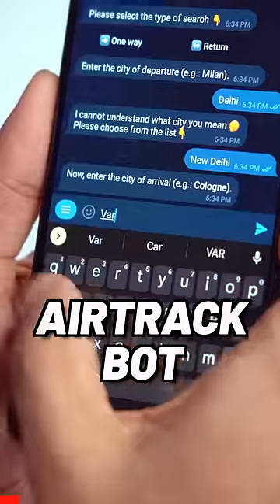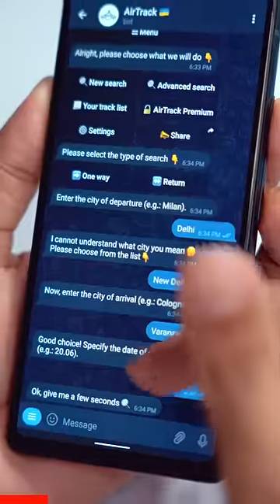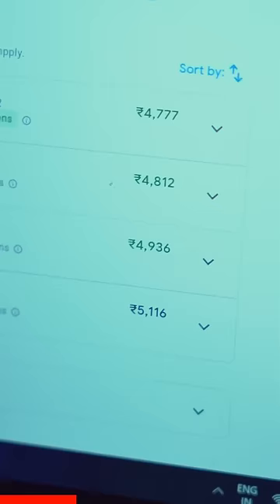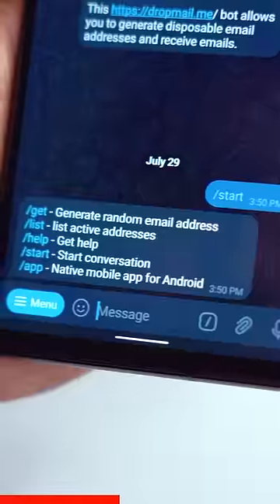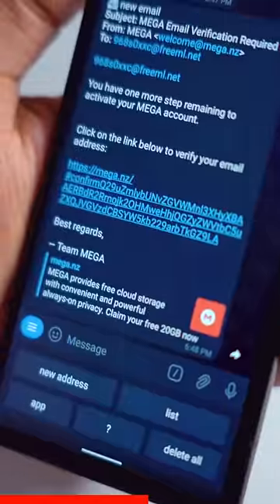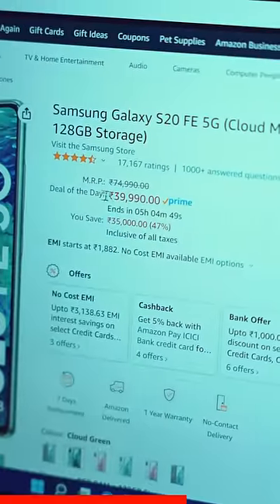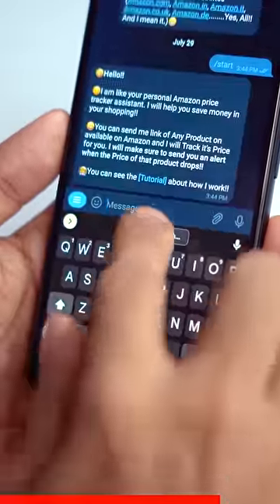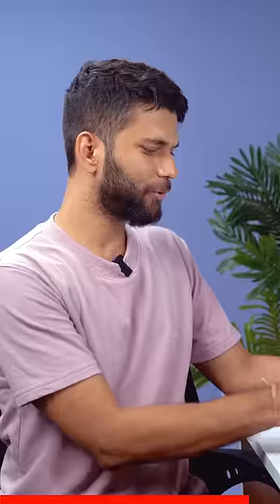3 Telegram bots you should try right now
💻 Editing Machines and Monitors:

2021 Apple iMac
2020 Apple MacBook Air M1

🌟 Team TechWiser 🌟